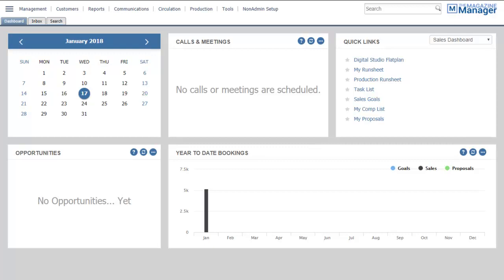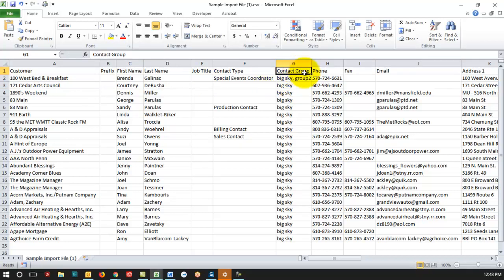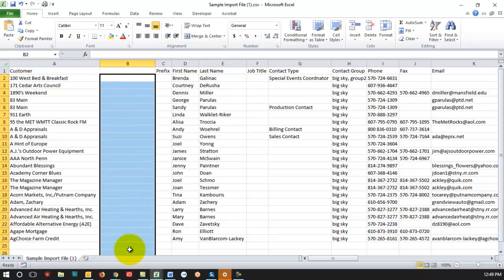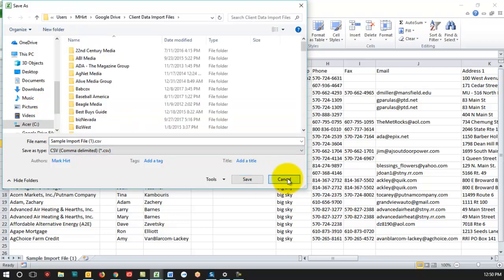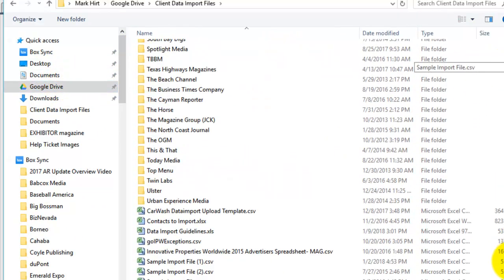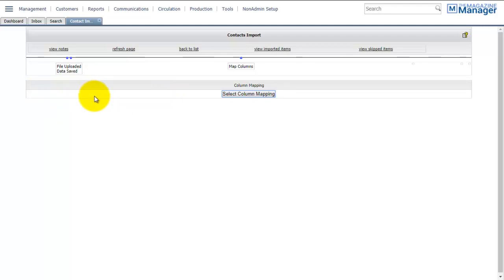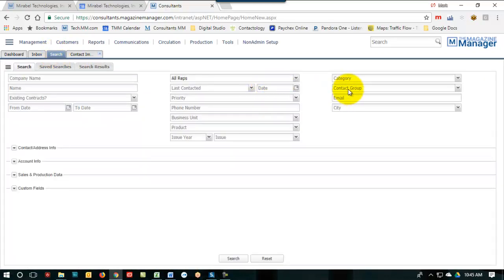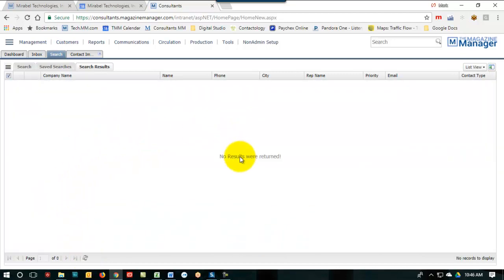Contact Import Tool (2017)